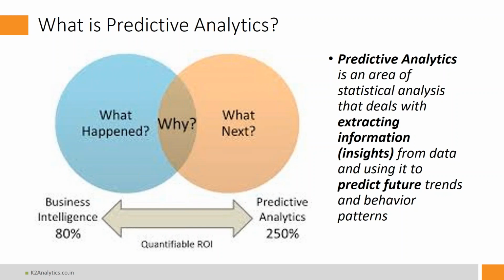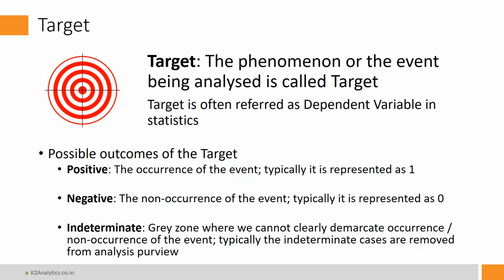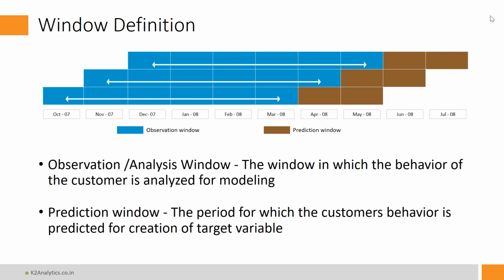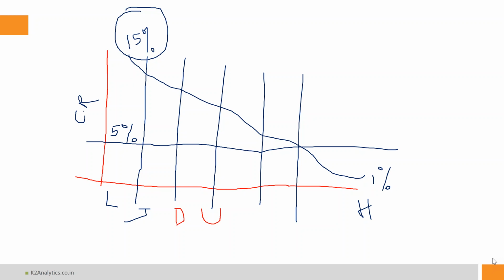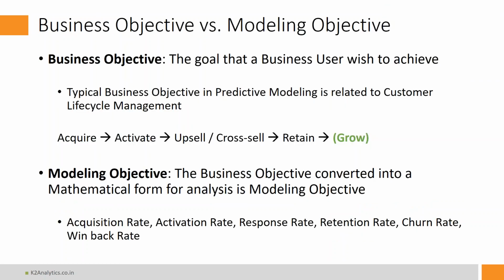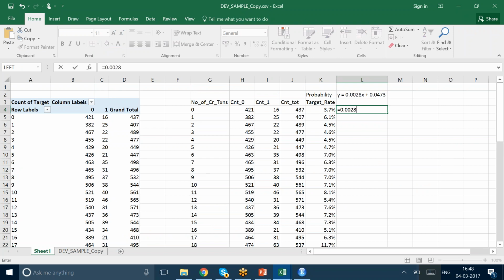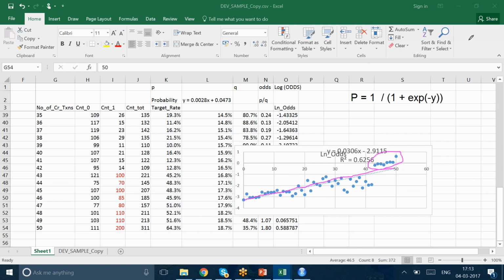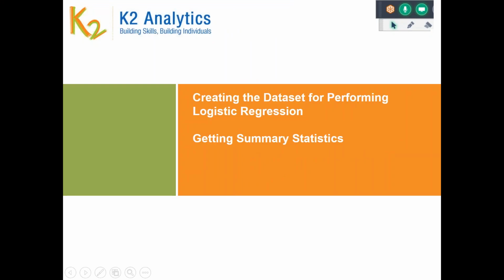Logistic Regression using R Programming (Part 1) | Basic Analytics Concepts | Supervised Learning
In this PlayList on Logistic Regression, we will learn the concepts with a step-by-step approach to building a Logistic Regression Model in R.

You can easily get the Python and R code to build Logistic Regression Model from our blog series.

The Table of Content of the entire Logistic Regression PlayList is given below:

1) Introduction to Logistic Regression
2) Hypothesis Testing
3) Single Categorical Variable Logistic Regression
4) Single Continuous Variable Logistic Regression
5) Multivariate Logistic Regression
6) Train-Test; Development - Validation - Holdout Sample
7) Variable Transformation and its importance in Model Development
8) Information Value and Weight of Evidence
9) Outlier Treatment
10) Missing Value Imputation
11) Model Development & Evaluation
12) Various Model Performance Measures
13) Model Validation
14) Hold-out Testing
15) Model Deployment Strategies

Regards,
Team K2 Analytics